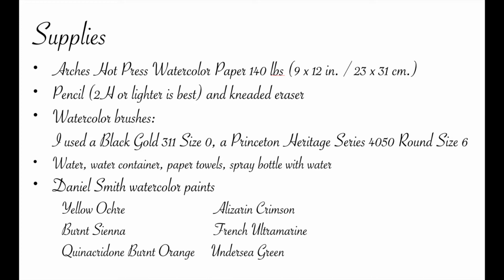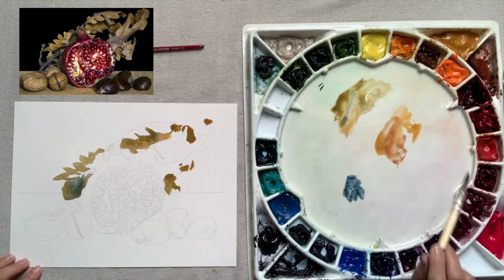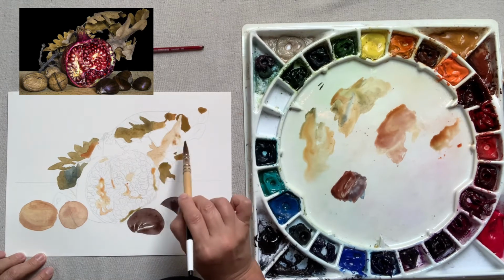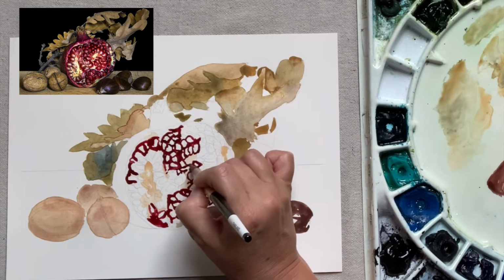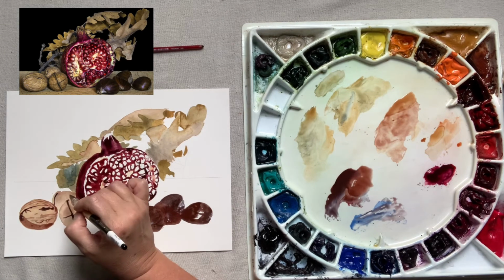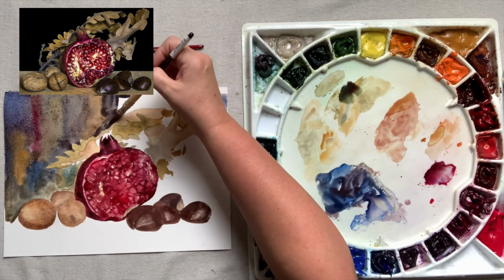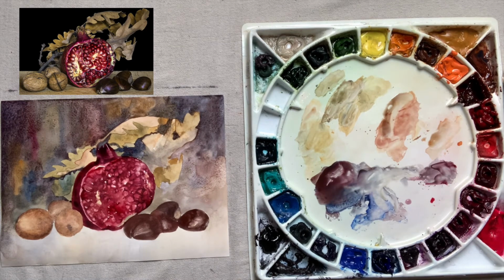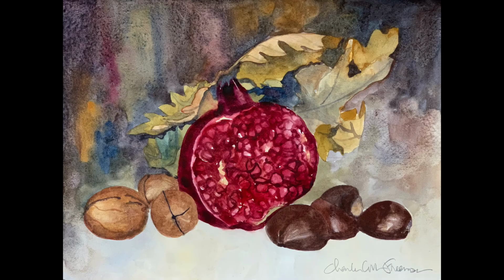Watercolor Winter Still Life with Pomegranate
Watercolor Demo: Winter Still Life with Pomegranate